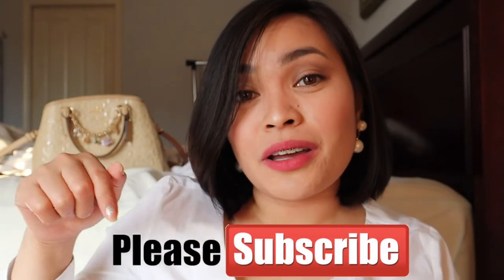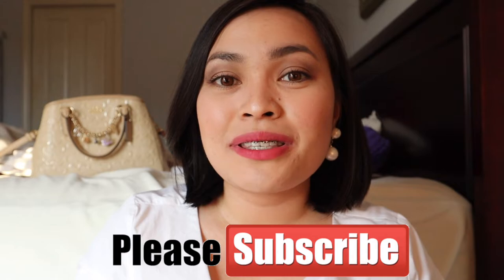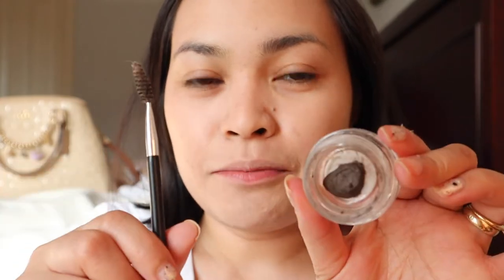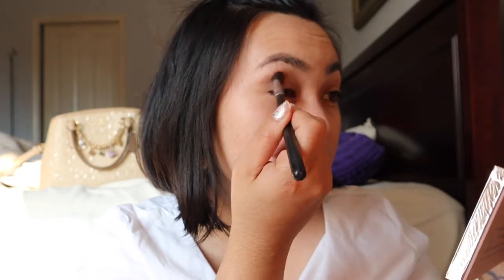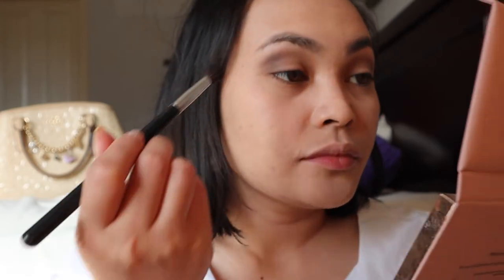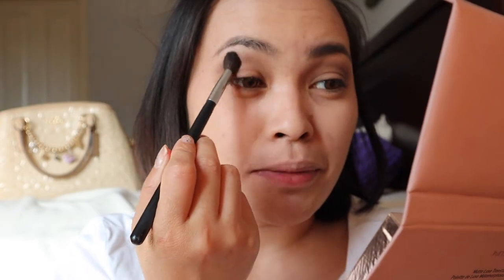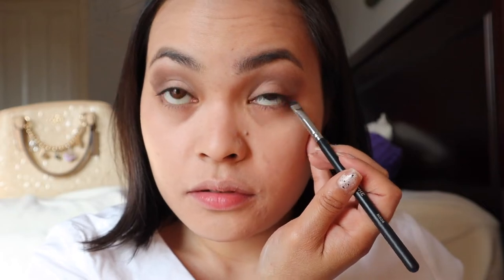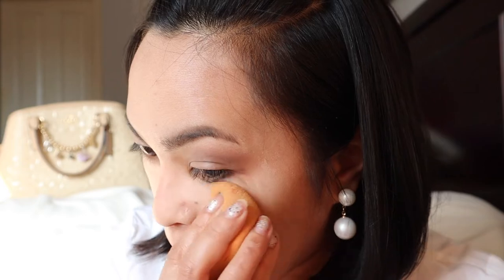KADENANG GINTO | DANIELA MONDRAGON MAKE-UP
I'd love to give you a shout-out, please let me where you're at..

Editor: Imovie